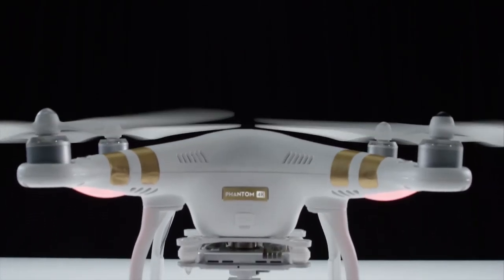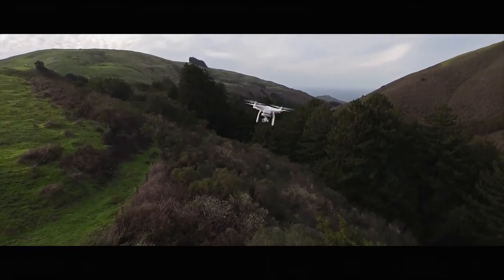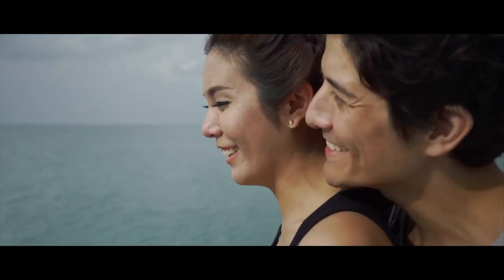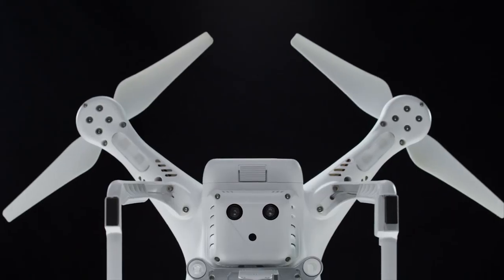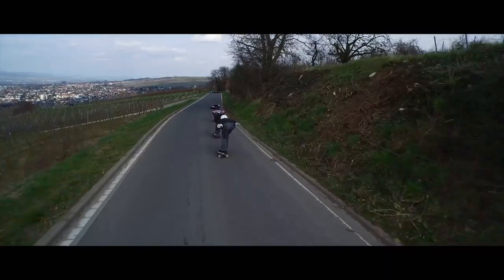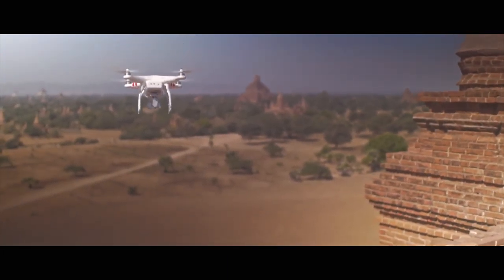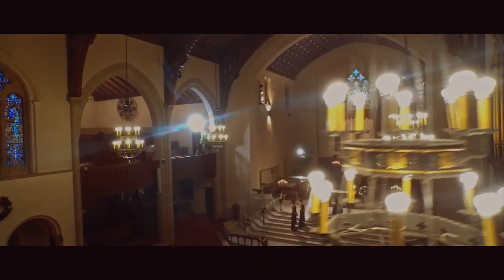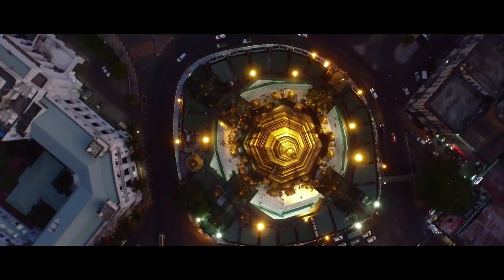Drone Photography CP.PT.000181Review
Drone Photography CP.PT.000181 Review  New Release Drone